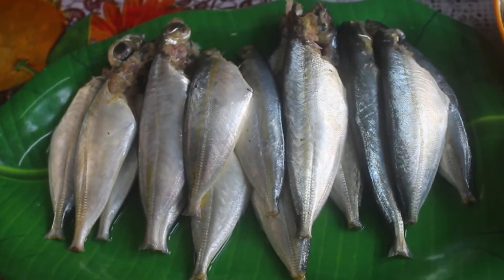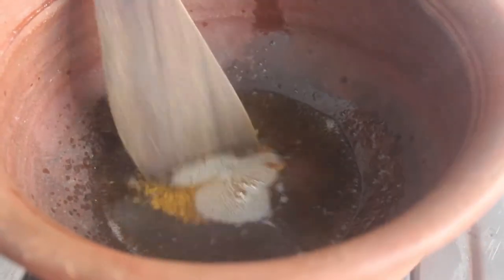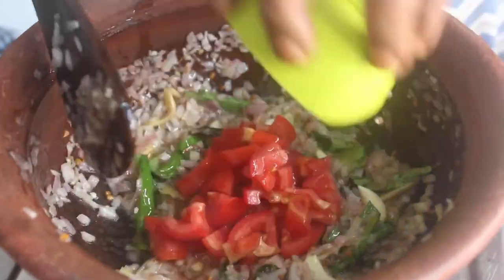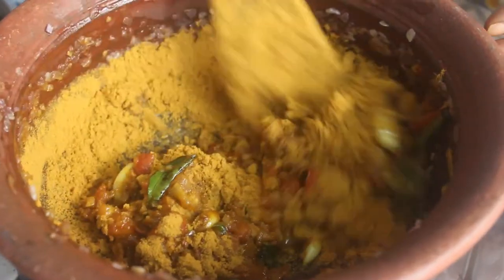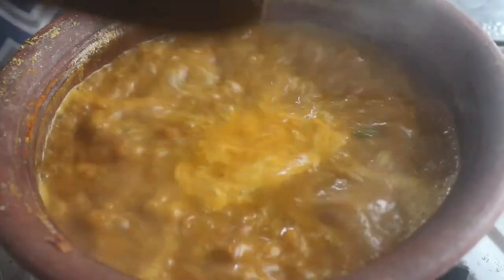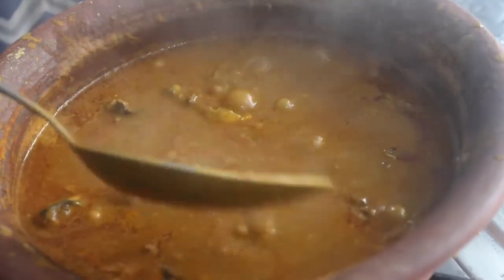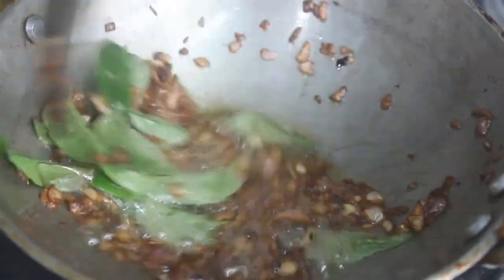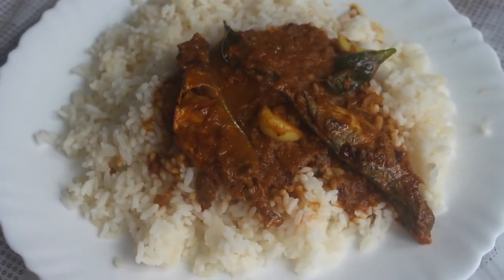பாரம்பரிய மீன் குழம்பு | Traditional Meen Kuzhambu | in 6 minutes